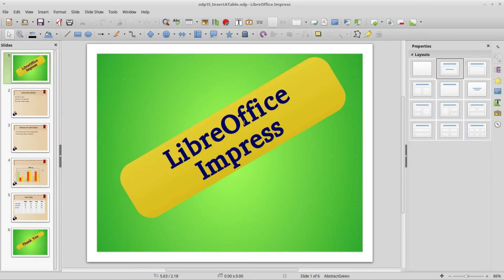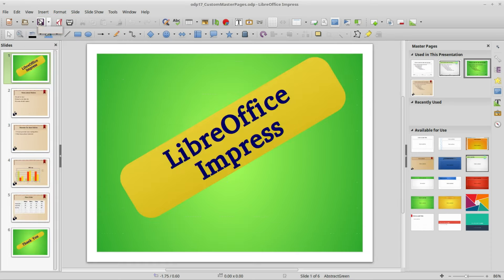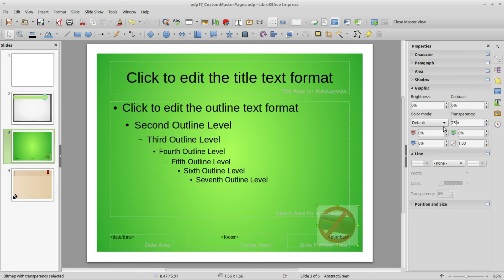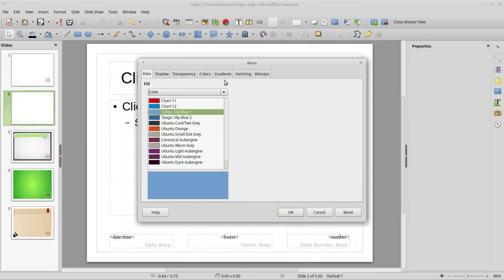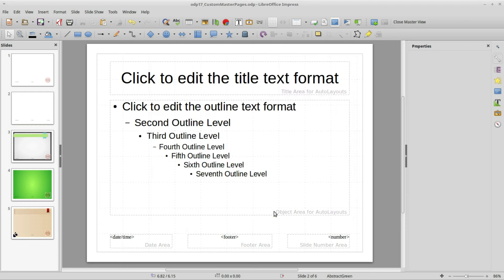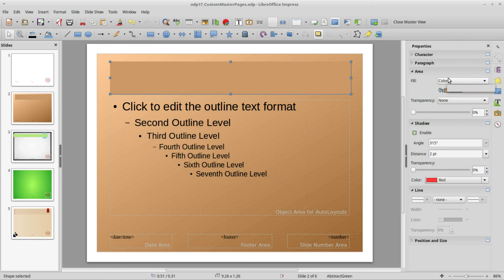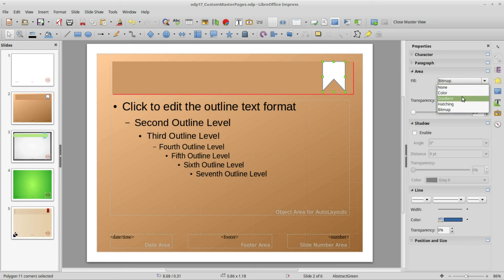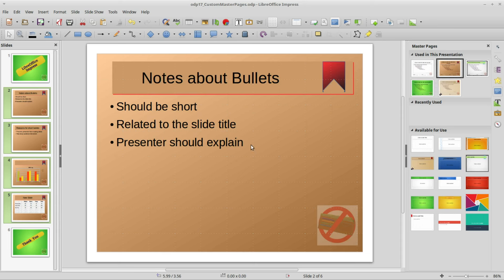Impress (17) – Custom Master Pages pt1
In this video we create our own custom master page.

We start by adding a watermark to the slideshow we’ve been working with up to now – we  update the master pages we added from the sidebar.

Then we create our own custom master page.  We design it similar to the vintage master page that is currently in our slideshow.